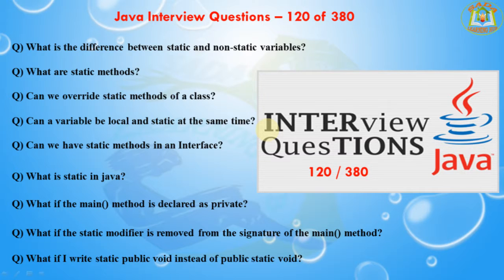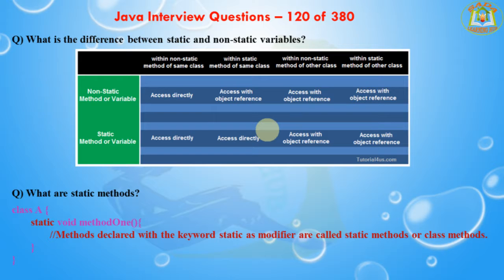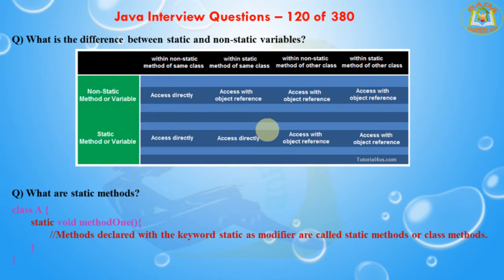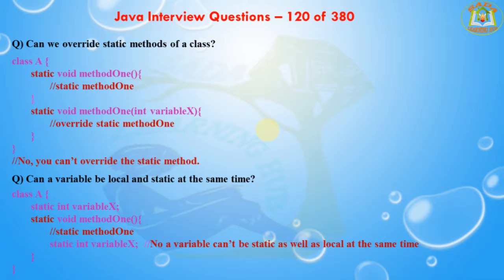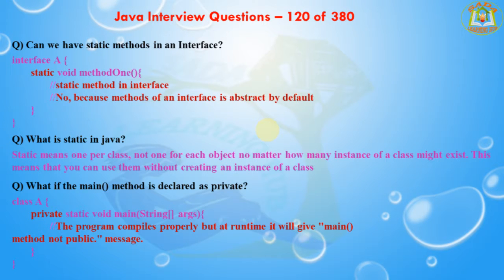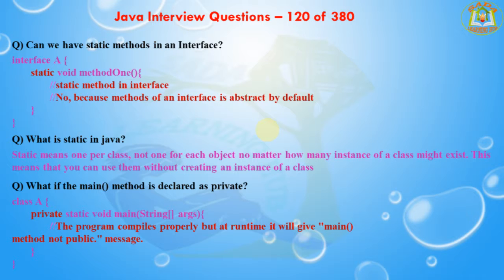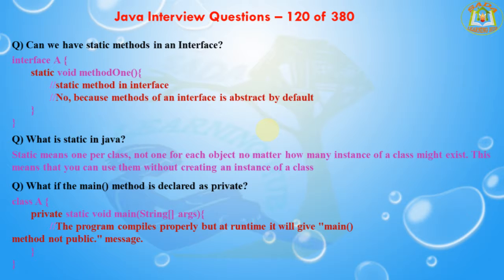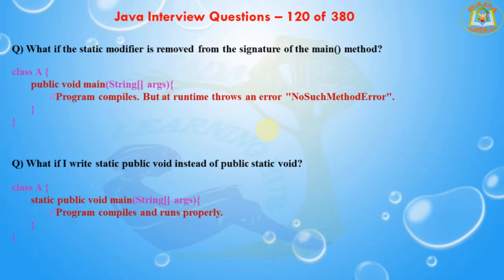Java Interview Questions – 120 out of 380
Q) What is the difference between static and non-static variables?
Q) What are static methods?
Q) Can we override static methods of a class?
Q) Can a variable be local and static at the same time?
Q) Can we have static methods in an Interface?
Q) What is static in java?
Q) What if the main() method is declared as private?
Q) What if the static modifier is removed from the signature of the main() method?
Q) What if I write static public void instead of public static void?